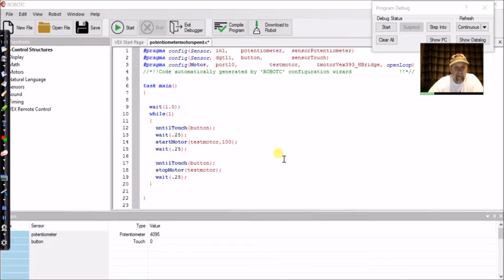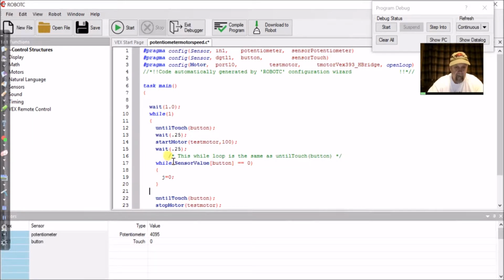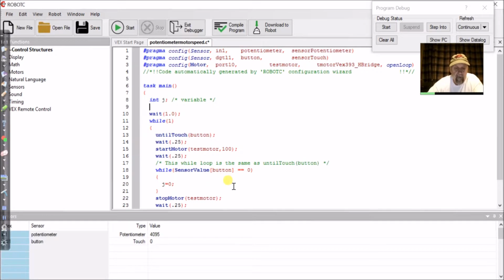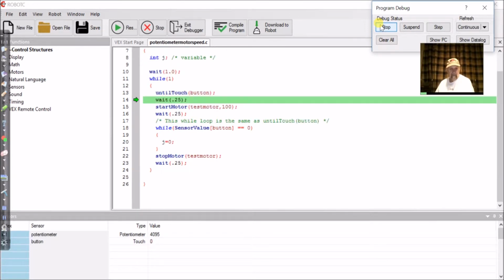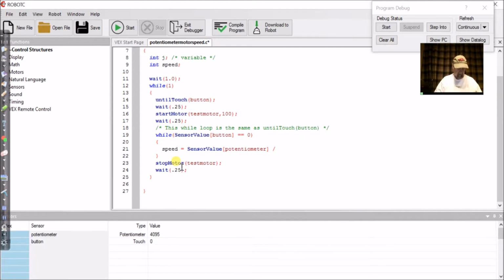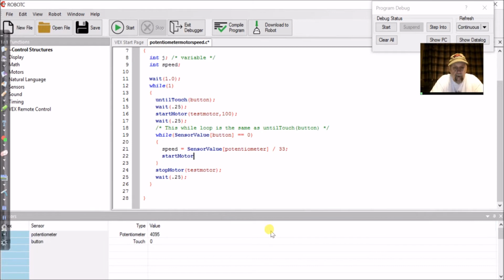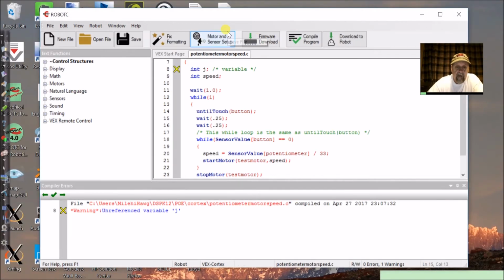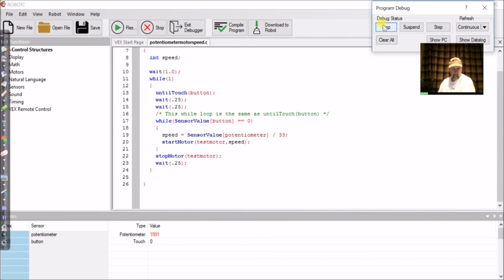Using the Potentiometer to Control the Motor Speed